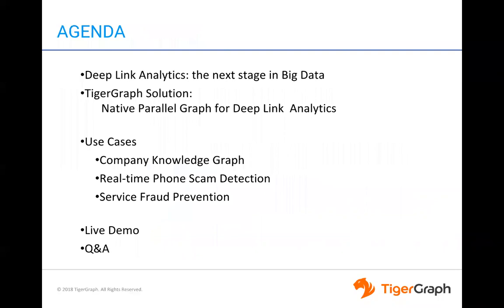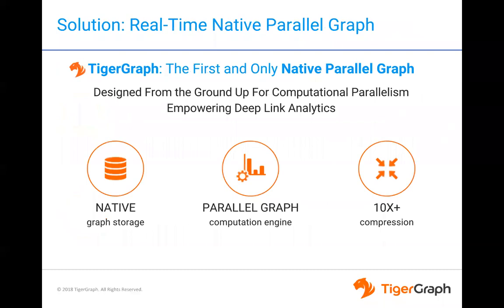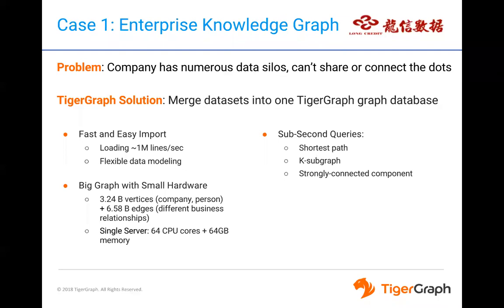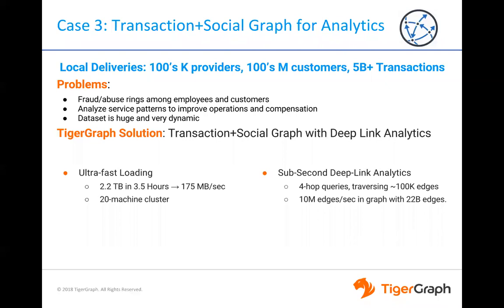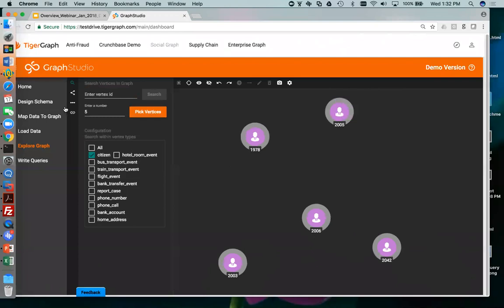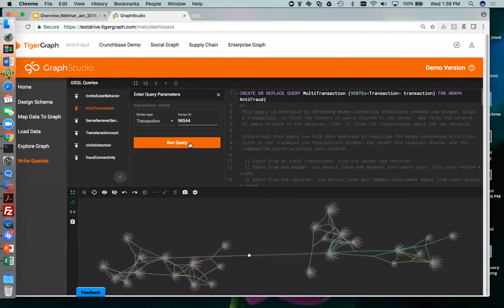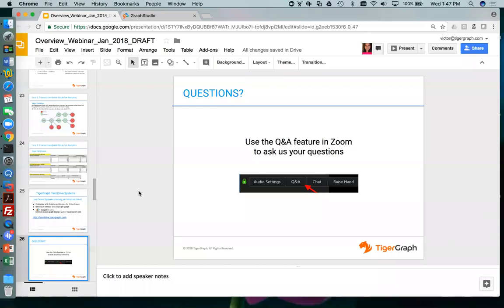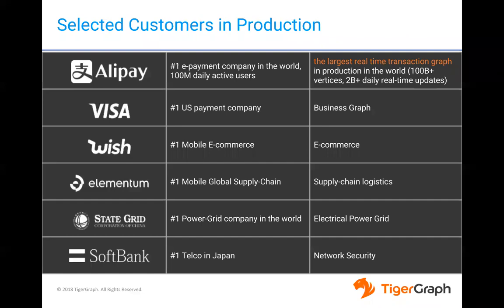TigerGraph: Enterprise Graph Database and Analytics Platform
A webinar overview of our enterprise graph database platform that enables businesses to transform structured, semi-structured, and unstructured data and massive enterprise data silos into an intelligent interconnected data network, allowing them to uncover the implicit patterns and critical insights to drive business growth.